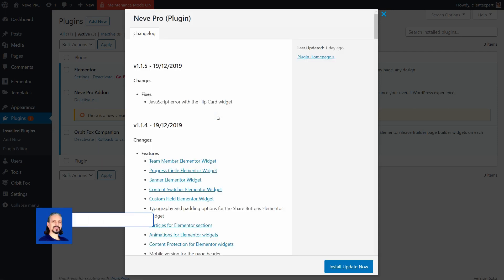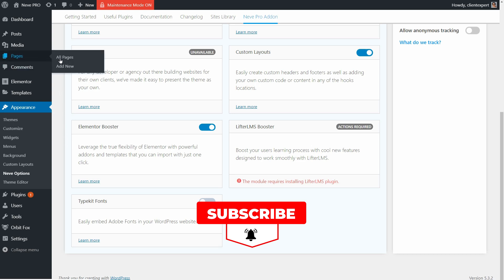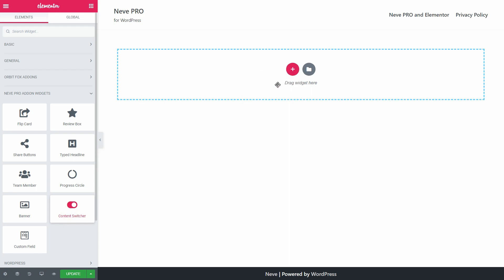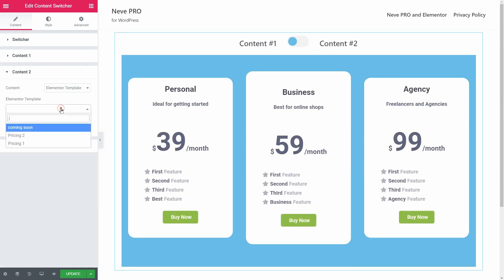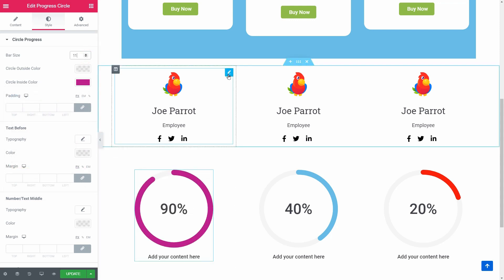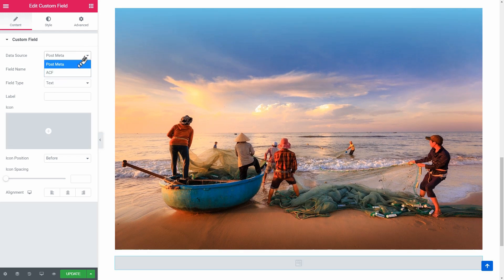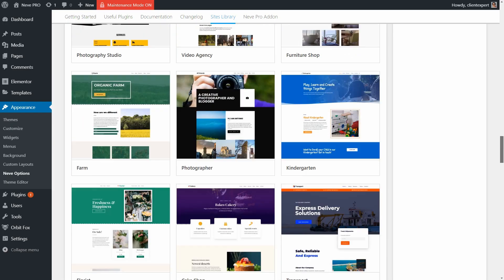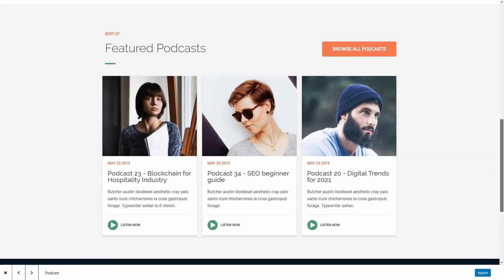Neve Pro: NEW Elementor Extras + Beaver Builder Templates (Ep.1)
Welcome to this presentation of Neve Pro, which is a paid addon you can use to enhance your website when using the Neve WordPress theme.

In this video, I will show you some great things you'll get access starting with version 1.1.4

Now you have access to 9 widgets, which are part of the Elementor Booster module.

In the latest release, we've added the Team Member widget, the Progress Circle, Banner, Content Switcher, and also the Custom Field widget.

To edit the starter sites in Neve Options, you can use Elementor, Brizy, Beaver Builder as well as Thrive Architect and Divi.

The newest starter sites are Fashion Agency, IT Technology, Christmas Market, Podcats, and Digital Agency.